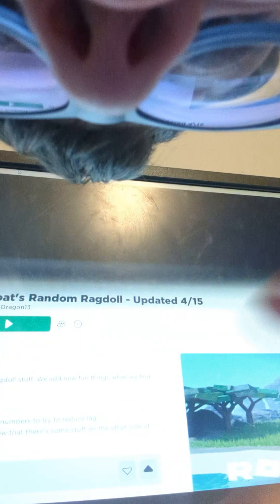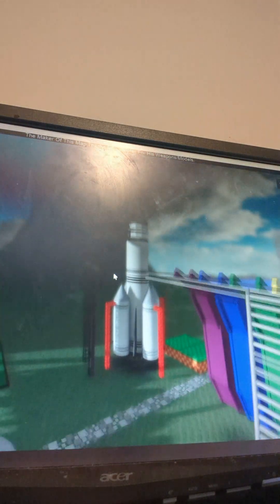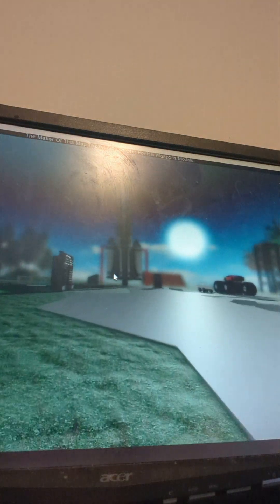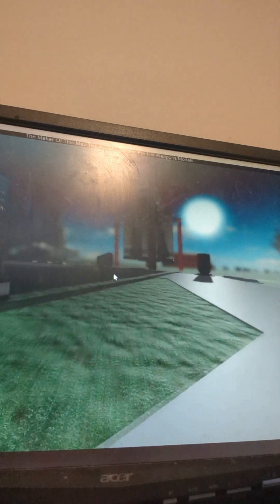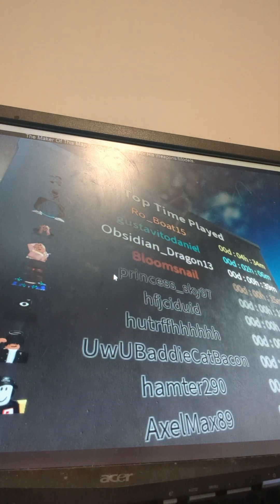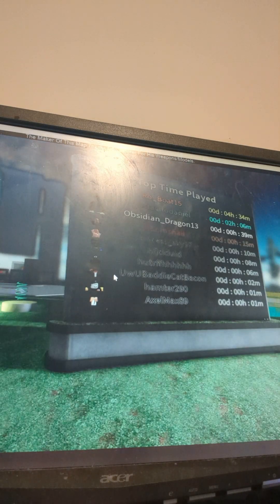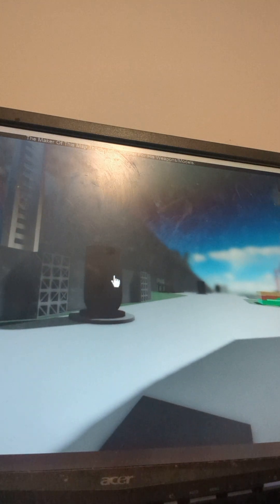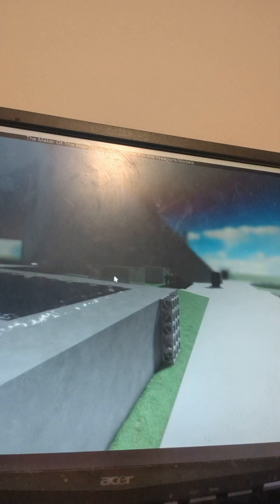This is me playing one of my games on Roblox